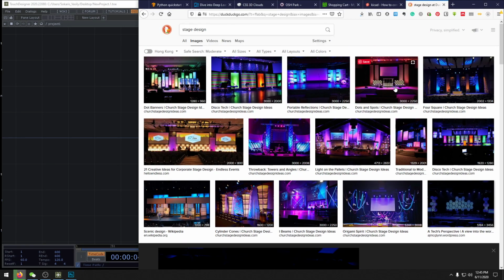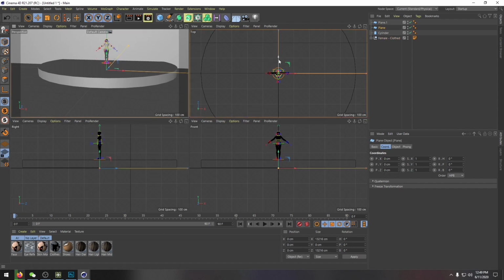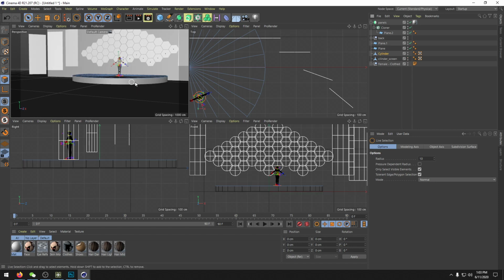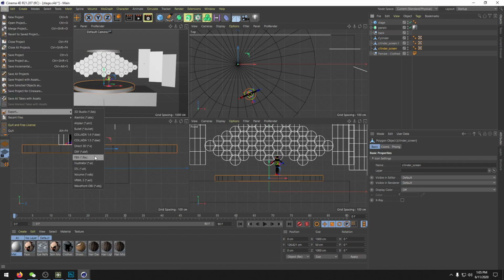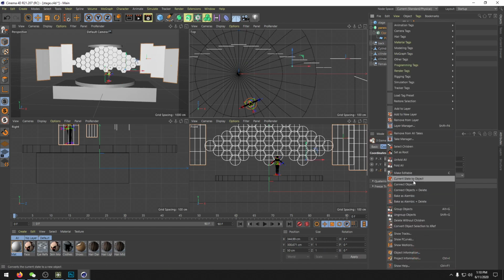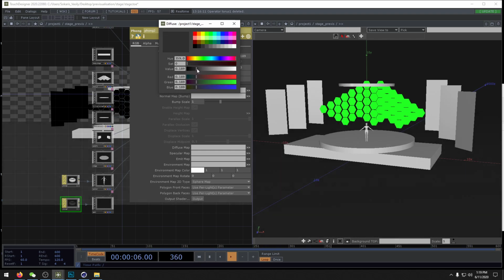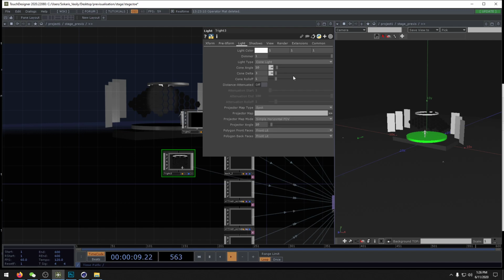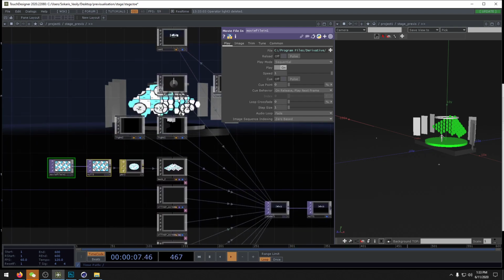01 PRE-VISUALIZATION STAGE (beginner)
Beginner level to show how you can build and assign materials and screen map to it for project previsualization.